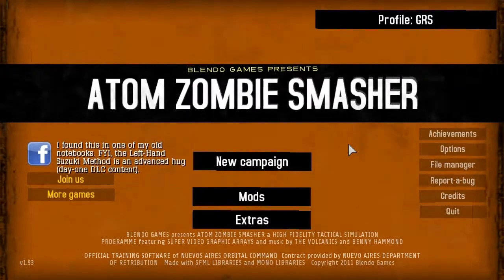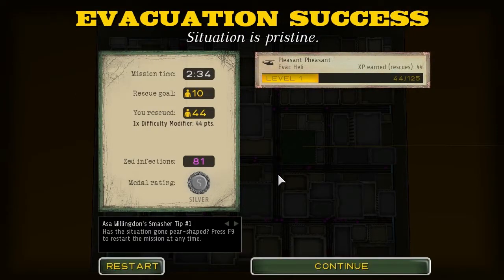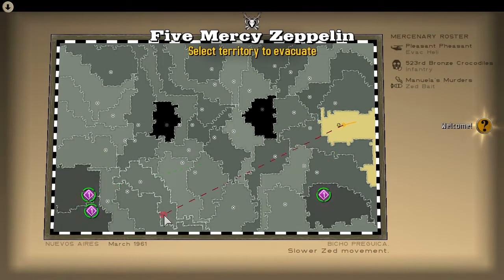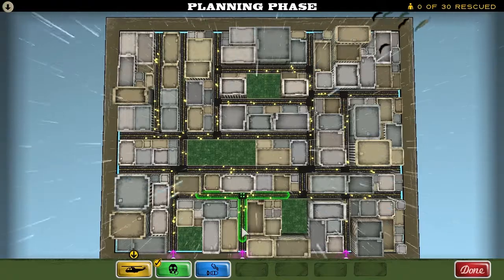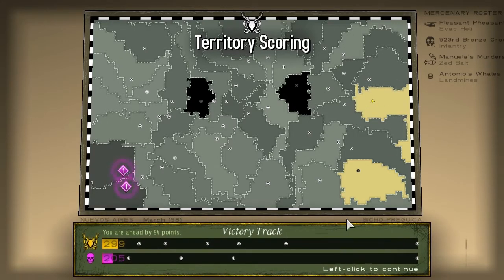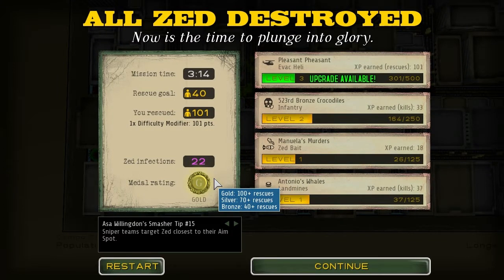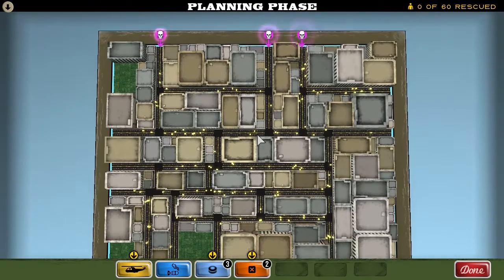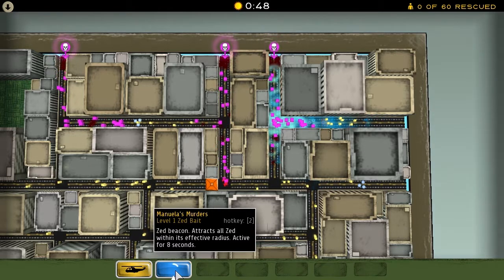Let's Play: Atom Zombie Smasher ep.1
In this first episode of Let's Play: AZS I get into the first stages of the game, roll over a few hordes of zombies and eventually find myself in a pinch.